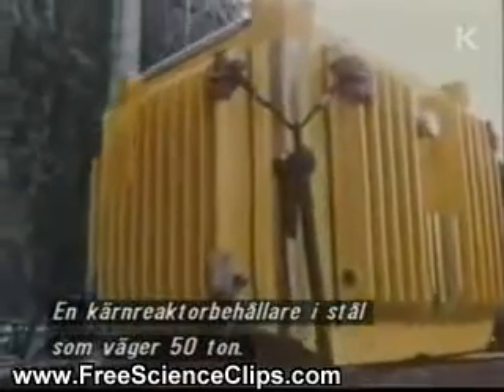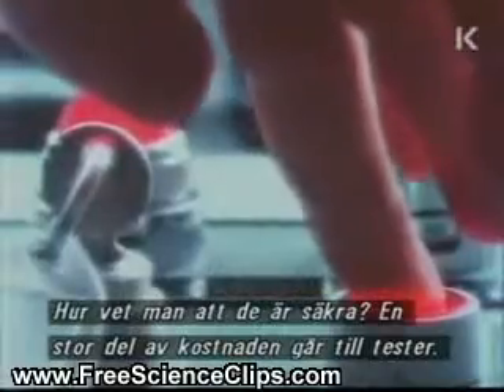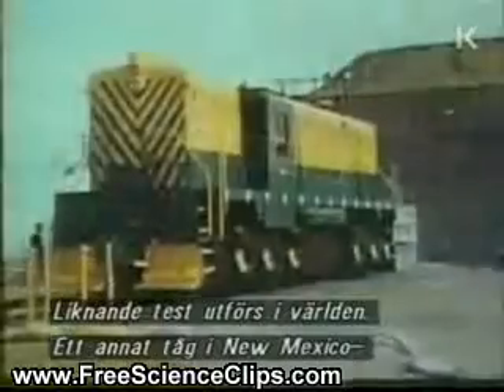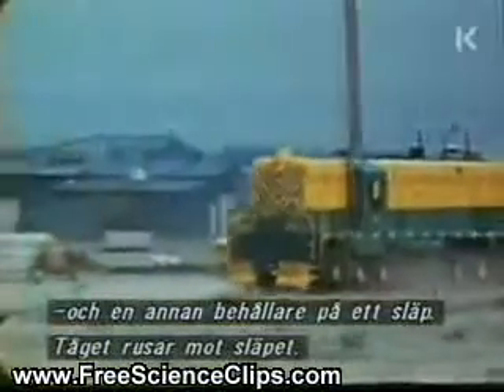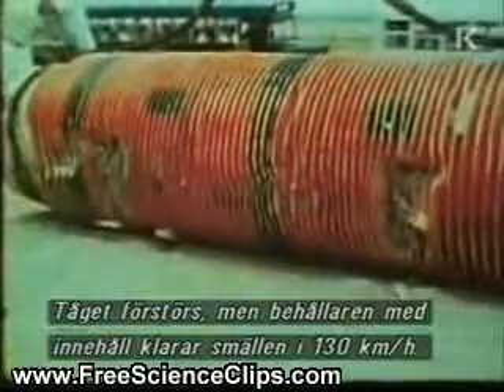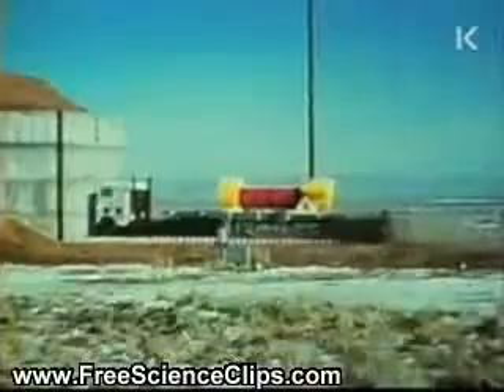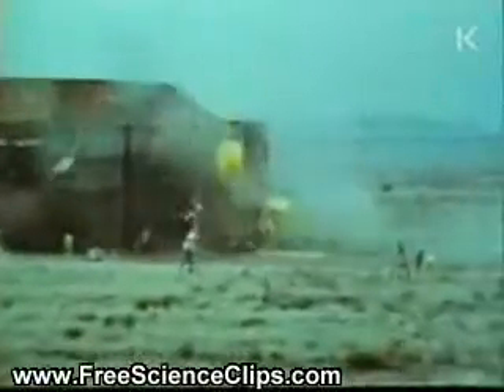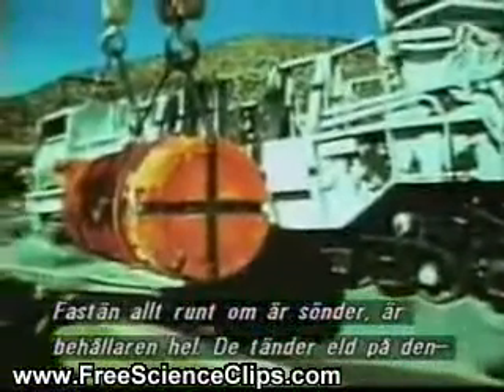Nuclear Flask Endurance Testing in USA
A nuclear flask made out of 280 tons of solid steel. It is important that these flasks are safe so they are tested extensively!

At one of the tests where the flask was filled with water and dropped from some height a stream of water was spotted to leak out. This was unacceptable and further improvements to the flask were made.

To prove that they are safe now one was put on a train moving 100mph (~160km/h) and was crashed into another one located end of train track. The explosion was pretty massive.
There was some buckling and some scaring on the metal of the flask but pressure tests revealed that the contents was safe.

Similar tests go on around the world. A different test in Albuquerque. New Mexico and a different flask on a lorry. The train hurtles towards the lorry. The train is destroyed by the flask survives the 80 mph impack (~130 km/h).

Then another test. A flask is put on rocket powered truck and smashed into a concrete wall. At 60mph (100km/h), the flask is unharmed, there is not even enough damage to measure. So they load it on another truck and do it all again but this time faster at 80mph. At first the flask does look as if it is damaged. But it's just a little of lorry debri. So they put it on a train powered by a rocket sled. Although everything around is damaged, the flask itself is fine.

So they make the final test putting it to 14000 deg's fahrenheit (8000 C). The flask kept cool. It survived everything they threw at it.